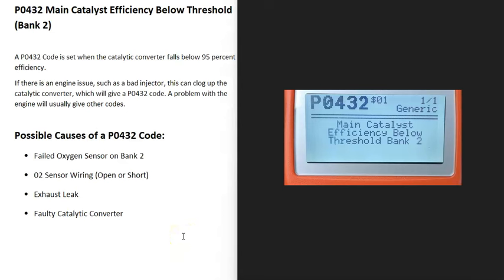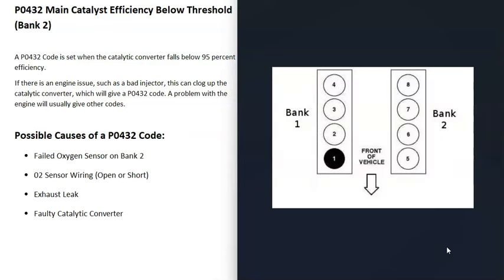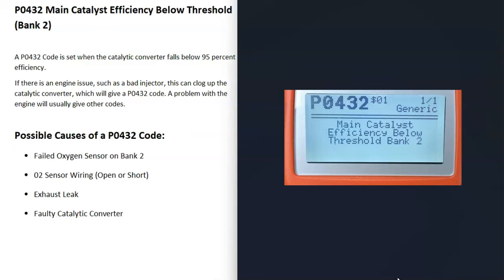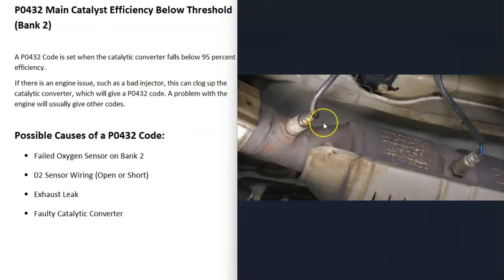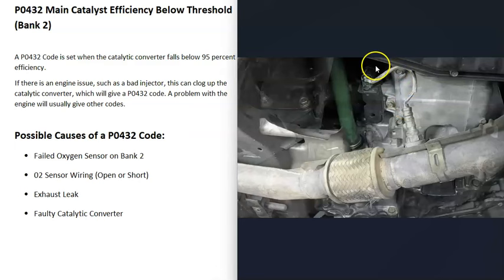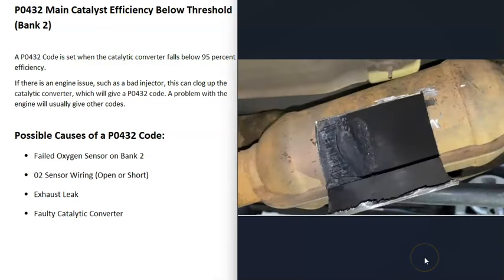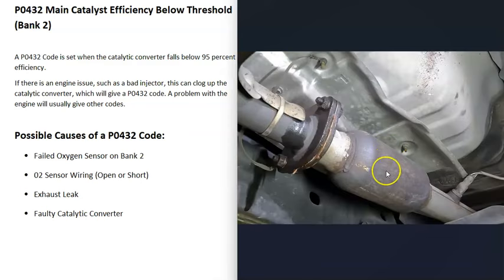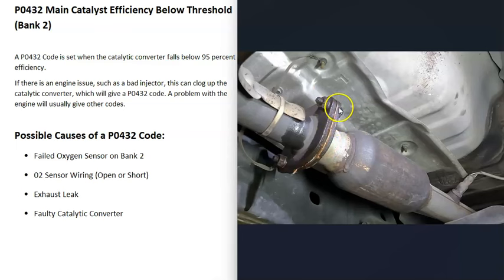Causes and Fixes P0432 Main Catalyst Efficiency Below Threshold (Bank 2)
How to fix P0432 Main Catalyst Efficiency Below Threshold (Bank 2)
A P0432 Code is set when the catalytic converter falls below 95 percent efficiency.
If there is an engine issue, such as a bad injector, this can clog up the catalytic converter, which will give a P0432 code. A problem with the engine will usually give other codes.

Possible Causes of a P0432 Code:
Failed Oxygen Sensor on Bank 2
02 Sensor Wiring (Open or Short)
Exhaust Leak
Faulty Catalytic Converter